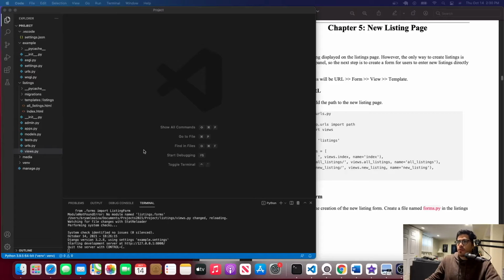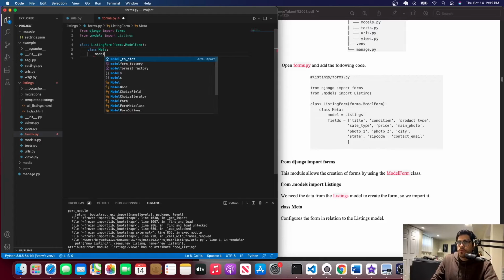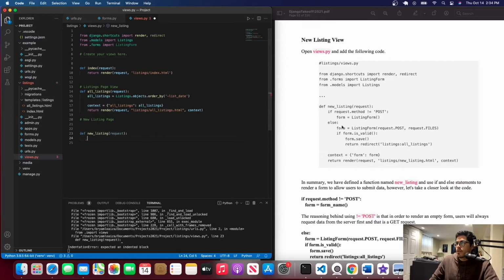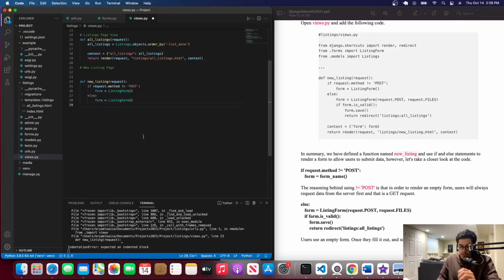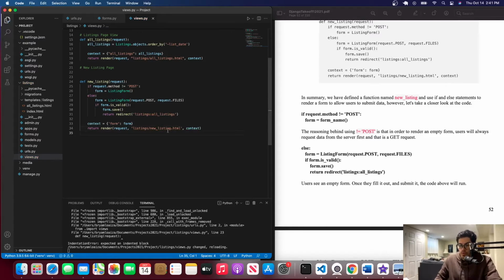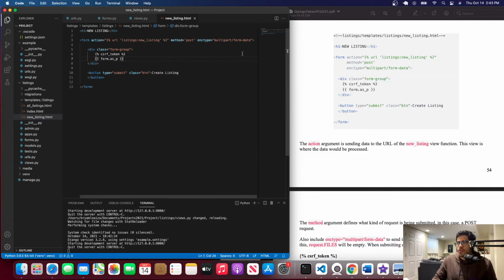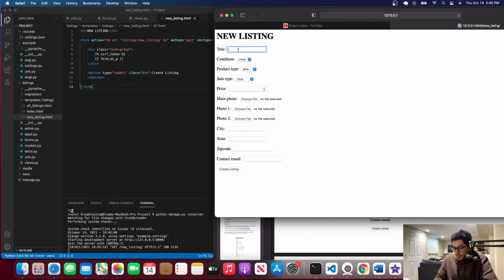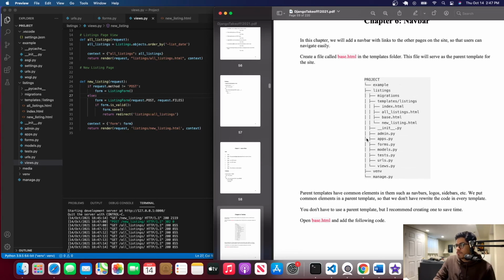Django Takeoff! Series — New Listing Page #5 | Beginner Django Course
Welcome back to the Django Takeoff! Series — a hands-on beginner Django course where we’re building a complete Bike Finder App from scratch!

In this episode (New Listing Page #5), we’ll create the New Listing Page that allows users to add new bikes, parts, and cycling products to the website.

You’ll learn how to work with Django forms, handle user input, and save data to your database — key steps in building any interactive web app.